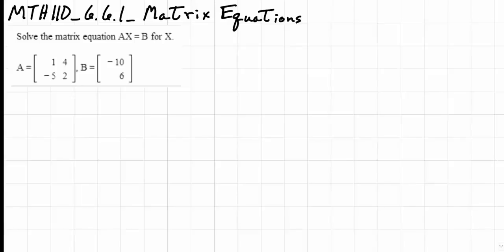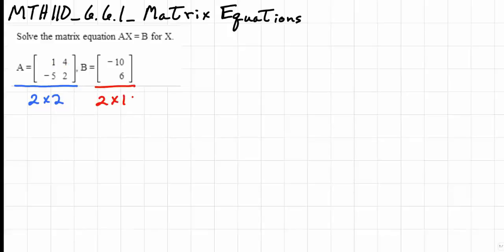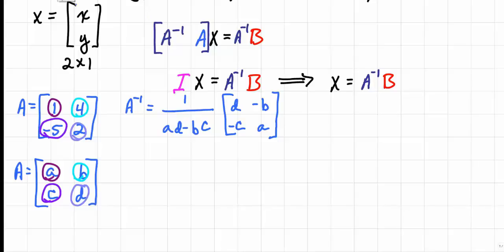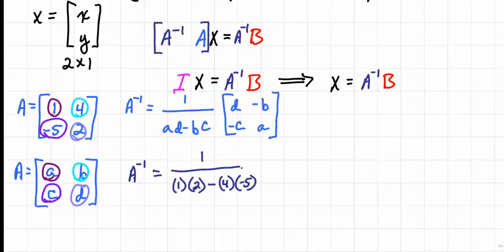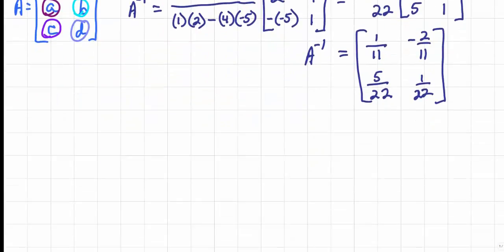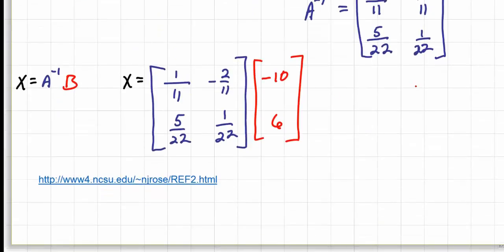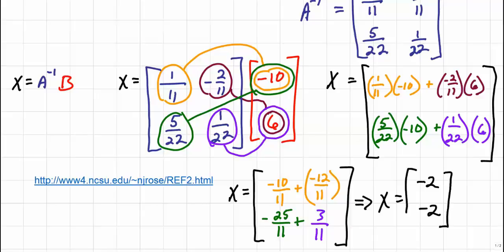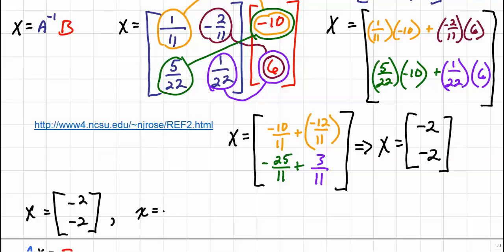MTH110_6.6.1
Matrix Equations